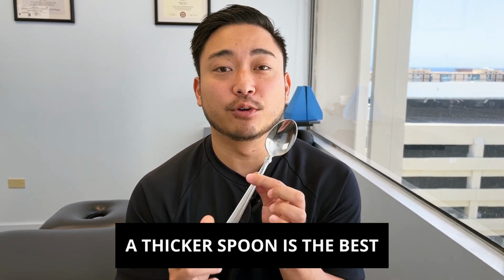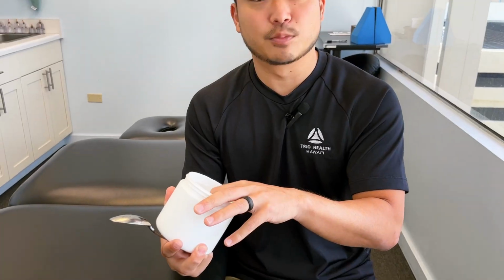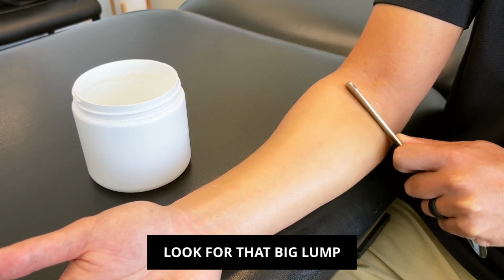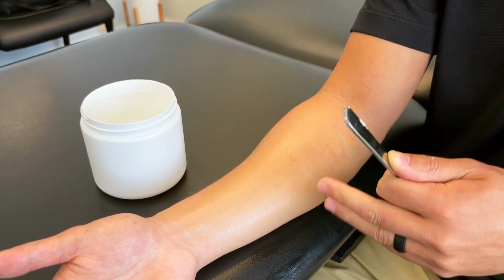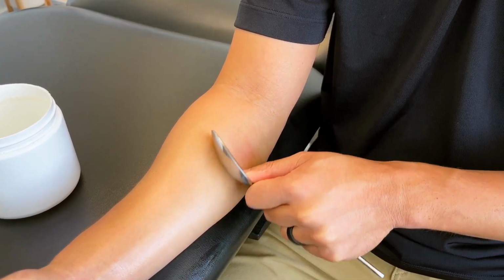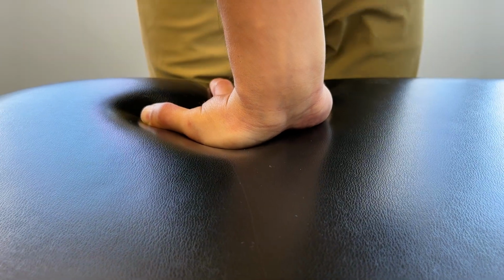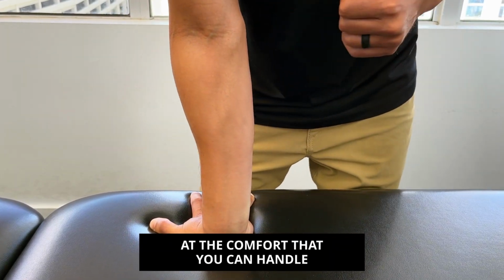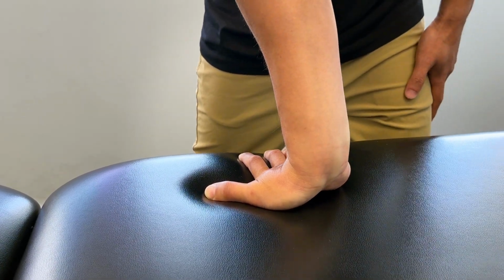How to Fix Carpal Tunnel - 2 EASY STEPS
We are a Sports Chiropractic Clinic located in Honolulu, Hawaii.

Do you want better sleep?

IF you have back pain

If you have neck pain